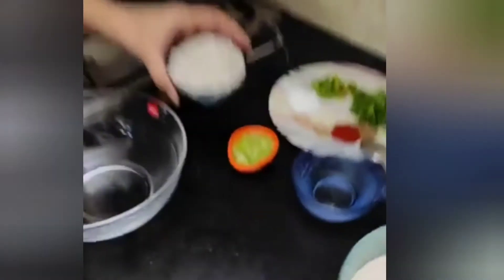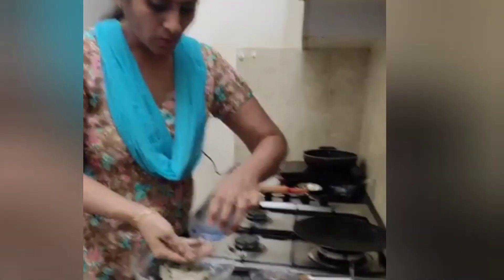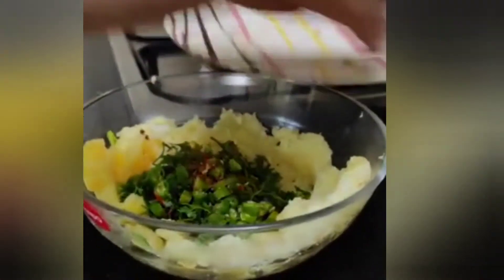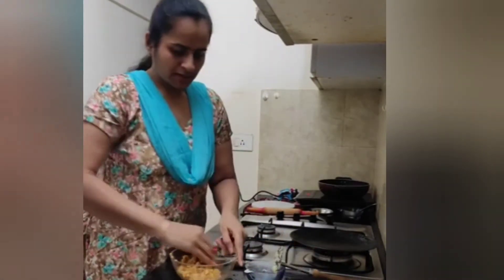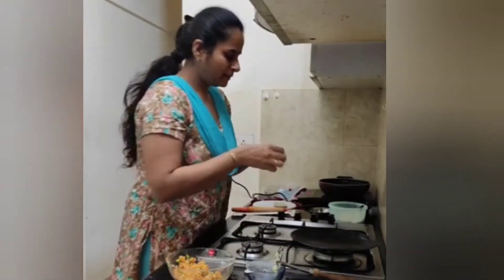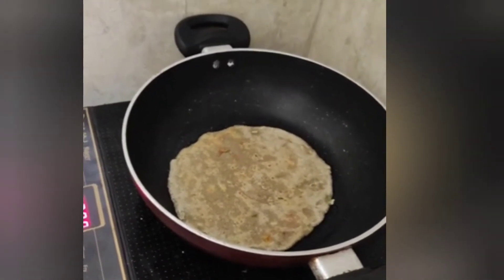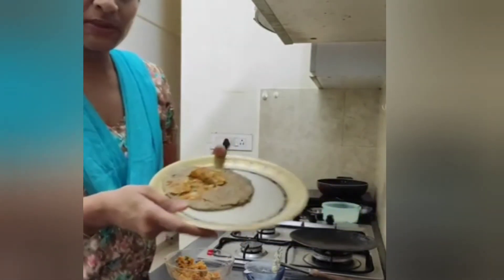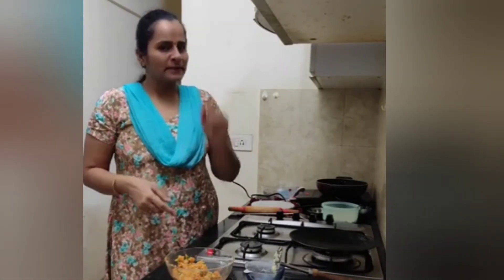Facebook Replay of stuffed Aloo paratha with Milet /Bajara Se banaye Aloo Paratha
Stuffed Aloo Bajara Roti. All time favourite Stuffed Aloo Paratha in different style stuifed in Milet flour Bajra. It is simple, it is different. it is tasty and it is healthy...